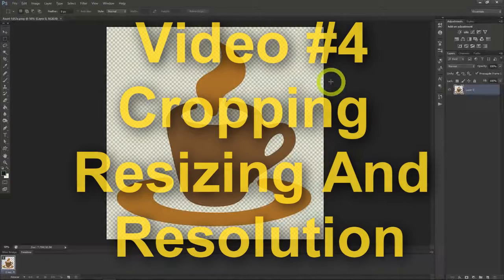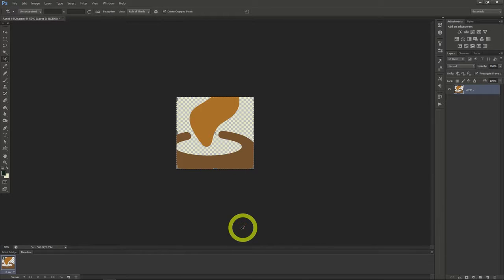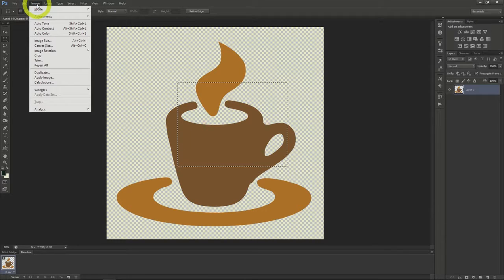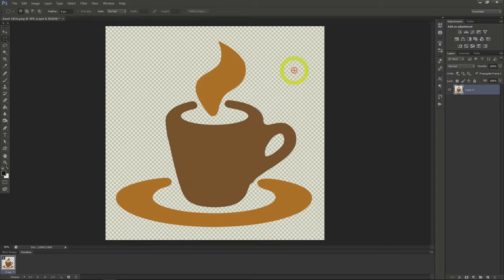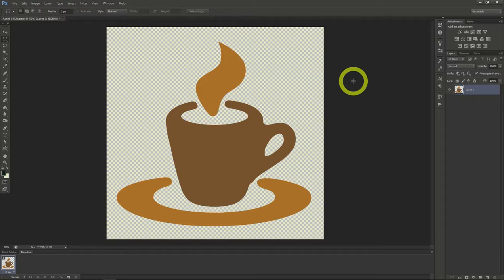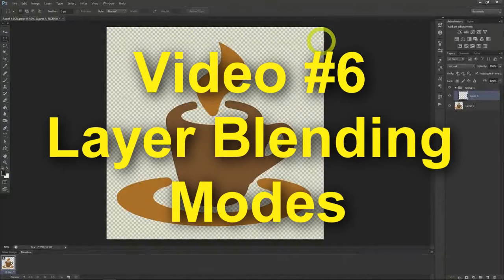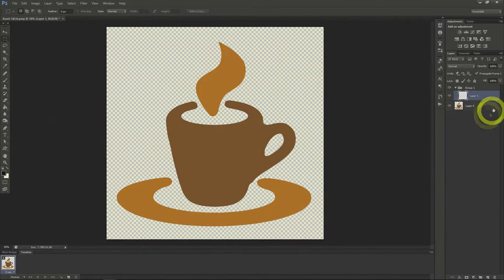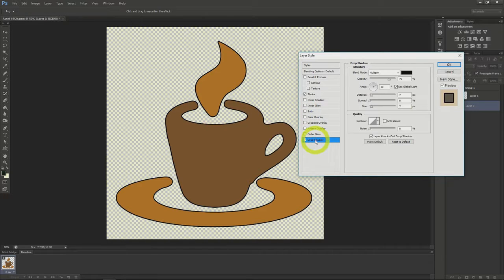Adobe Photoshop Tutorial For Beginners Part 2 of 3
Adobe Photoshop Tutorial For Beginners. Going over many aspects when starting your graphic design! This is part 2 of a 3 part tutorial.

In part 2 you will see videos on:

Cropping Resizing And Resolution
Working With Layers
Layer Blending Modes